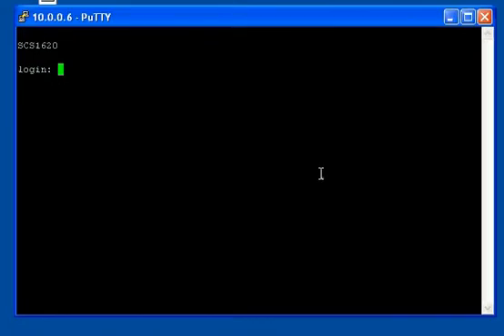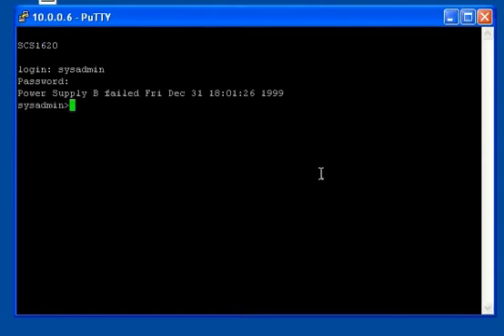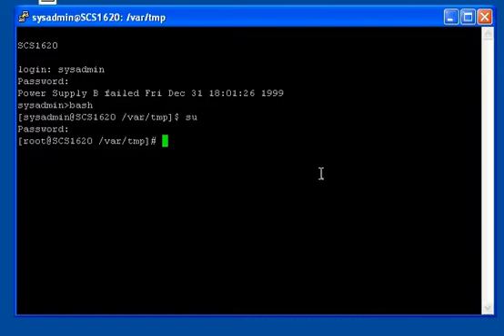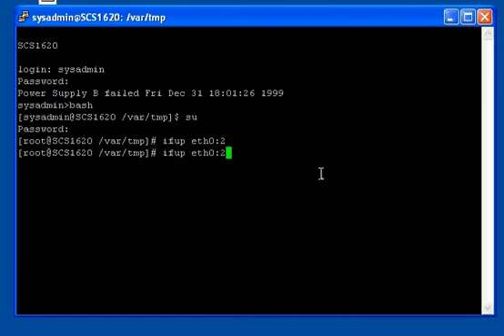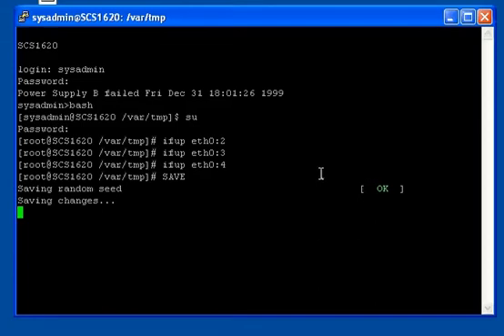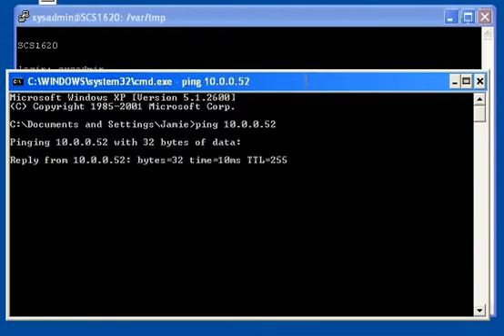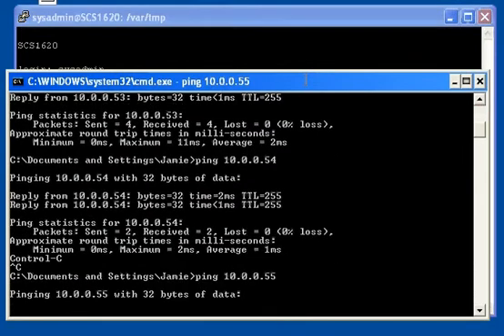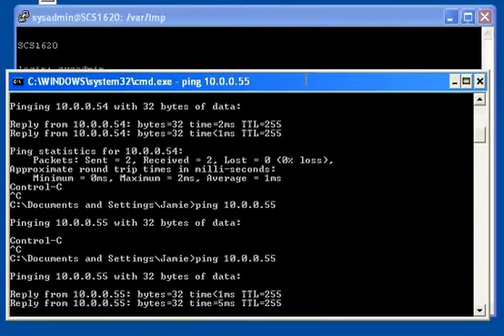Enable Lantronix 1620 Console Ports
Some people are having problems with their console ports actually working. This fix will definitely help you out.